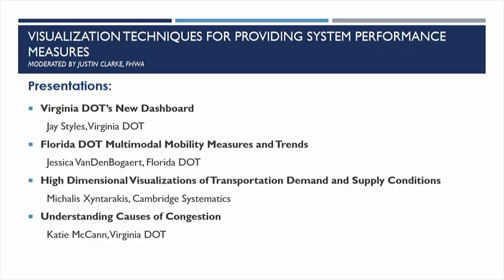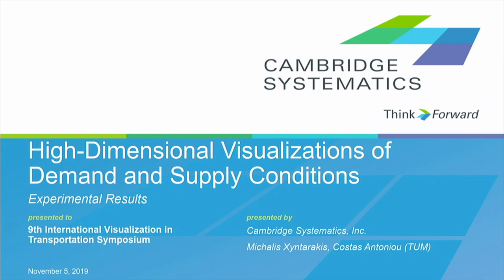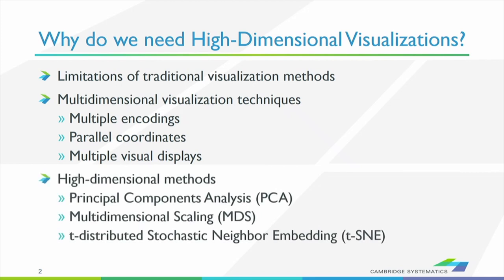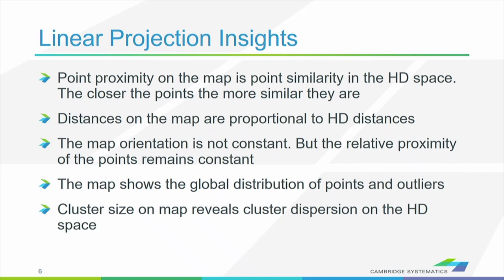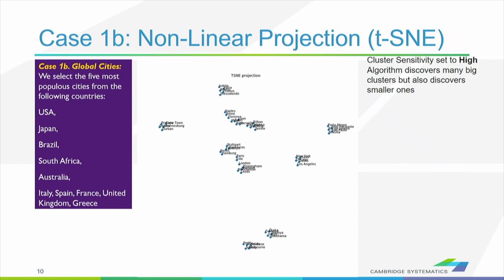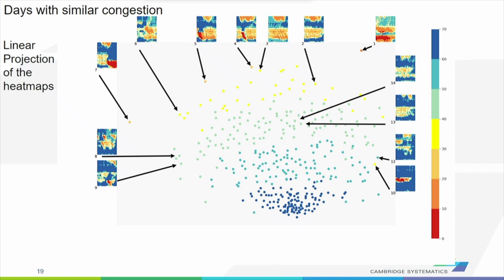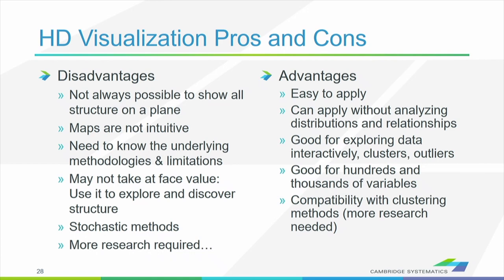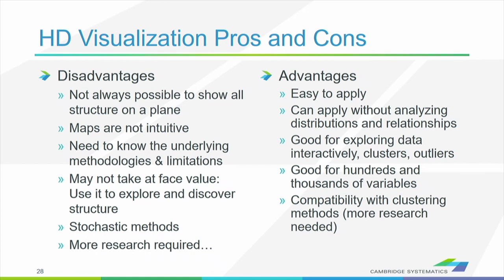VIZ19 13C | Michalis Xyntarakis | Visualizations of Transportation Demand and Supply Conditions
Presenter Name: Michalis  Xyntarakis

Title: High Dimensional Visualizations of Transportation Demand and Supply Conditions

Abstract:
A growing number of public and private datasets allow transportation professionals to measure demand every day. Understanding how demand and supply conditions vary on a daily basis and analyzing the patterns and relationships that emerge can be of value to many applications. For example, modelers can improve their survey-based estimates of trip tables and transportation practitioners can optimize the management of for-hire vehicle fleets that are of growing importance to the evolution of mobility. This paper applies high-dimensional visualization algorithms and clustering techniques on high-dimensional supply and demand data including daily taxi and citibike zone-to-zone flows in New York for an entire year. Multidimensional scaling (MDS) is used to linearly project the high dimensional space and t-distributed stochastic neighborhood embedding (t-SNE) is deployed to project the datasets to a two-dimensional map. The resulting two-dimensional projections of the high dimensional data provide novel insights on the similarity of zones based on the distribution and volume of the trips originating from them. In particular, the t-SNE projection of taxi and bike flows results in a highly clustered map by New York neighborhood. The similarities and separation of weekday and weekend travel can also be clearly seen in the t-SNE projections. On the other hand MDS is found much more effective than t-SNE in revealing the global structure and outliers in the data. Finally, metrics are introduced that quantify the separation of the different clusters seen on the projected maps and the inherent dimensionality of the high-dimensional transportation data.